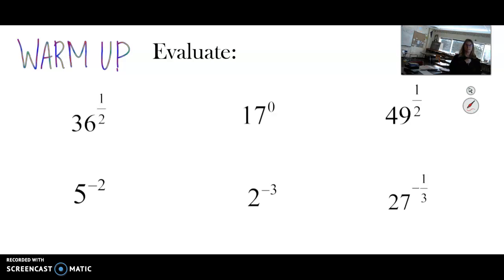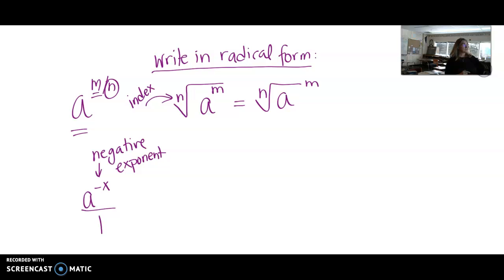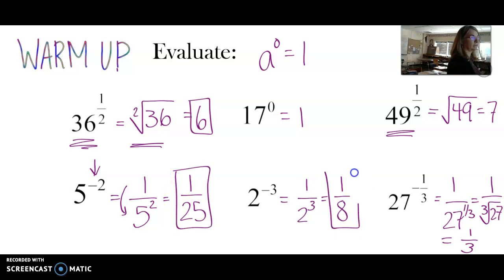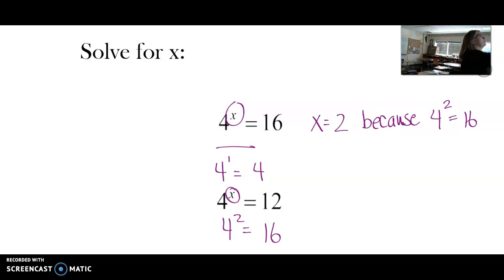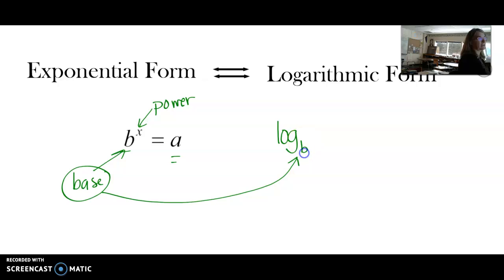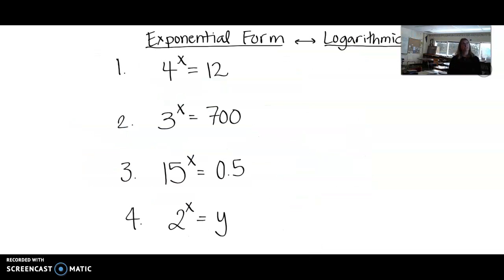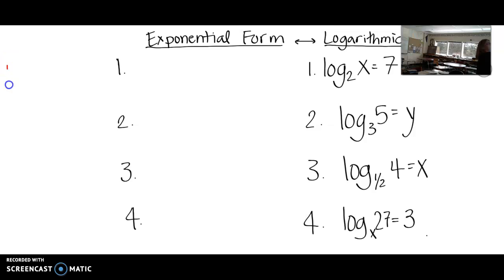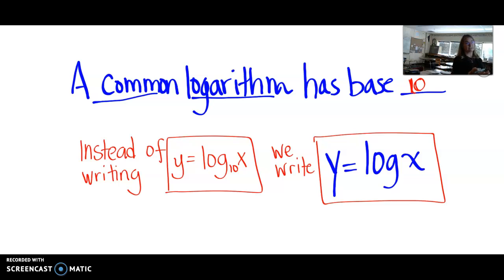Exponential form to logarithmic form